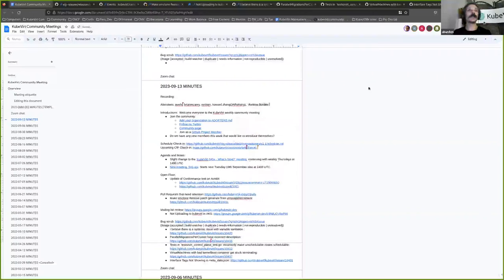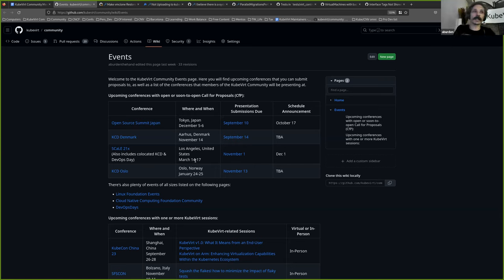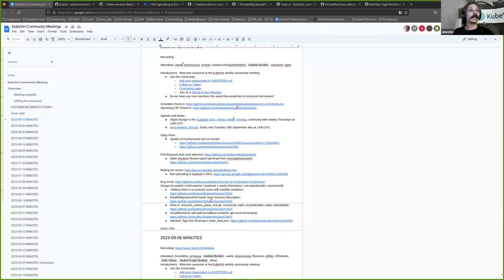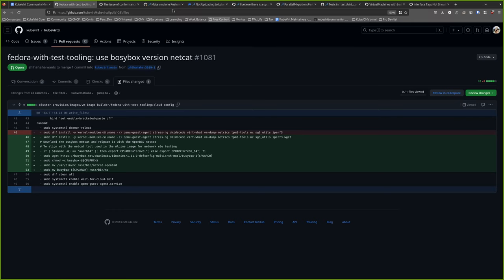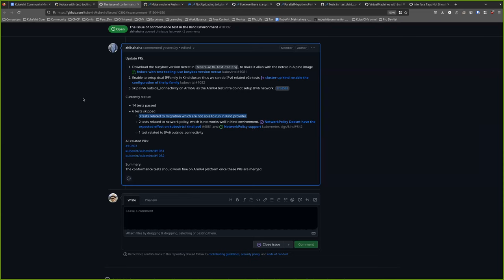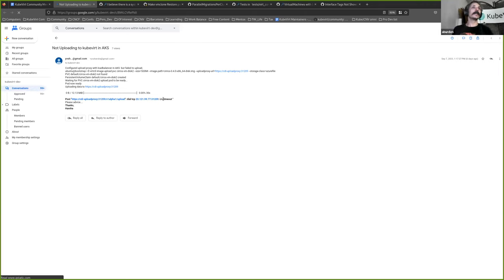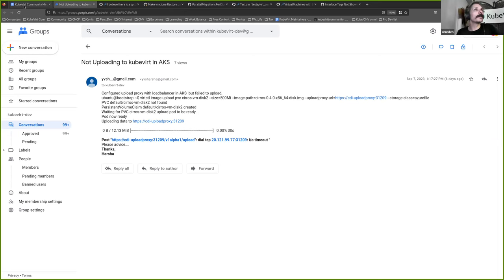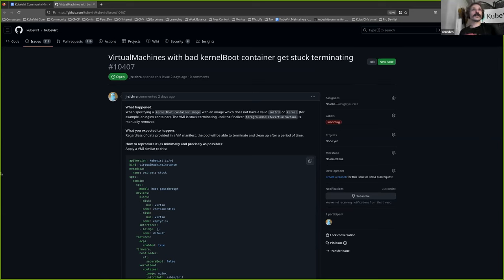KubeVirt Community Meeting 2023-09-13